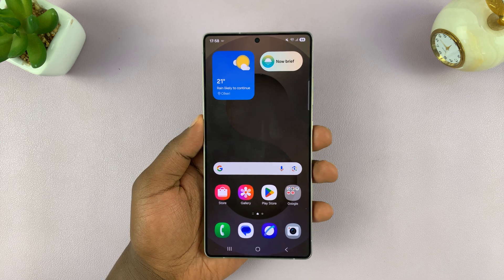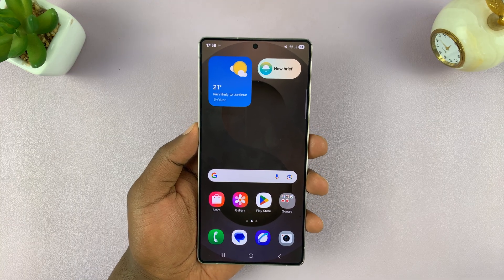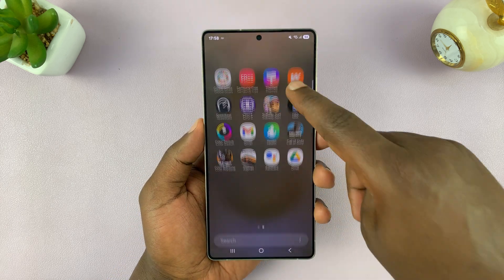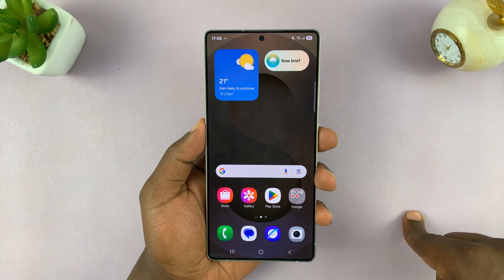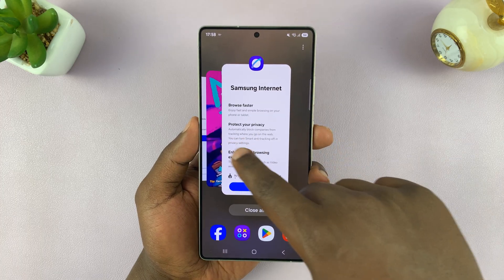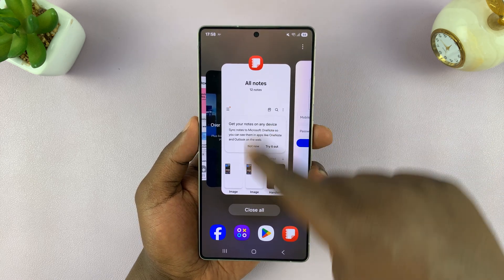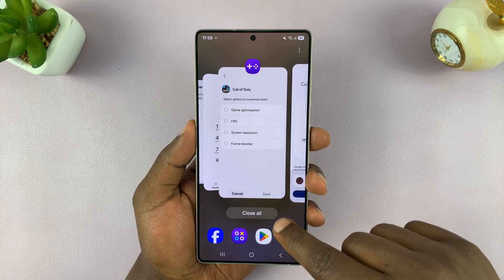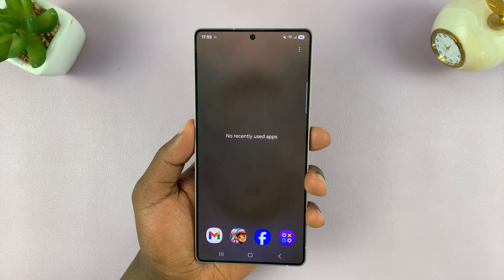How To Close Apps On Samsung Galaxy S25/S25 Ultra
Learn how to close apps on Samsung Galaxy S25/S25 Ultra to keep your device running smoothly.

Closing apps on Samsung Galaxy S25/S25 Ultra helps free up memory, improve performance, & extend battery life. Whether an app is unresponsive or you just want to clear background activity, knowing how to close apps on Samsung Galaxy S25/S25 Ultra ensures better multitasking.

-Exit the app.

-Open the multitasking window.

-Swipe up to close apps.

-Tap "Close All" to close everything.

-Ensure no recent apps are open.

Cell Phone Tripod Adapter